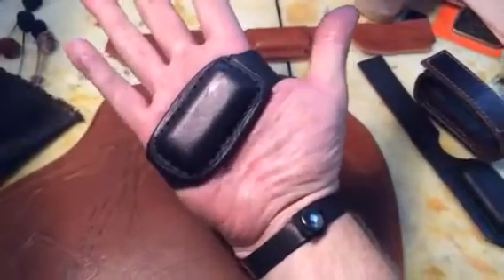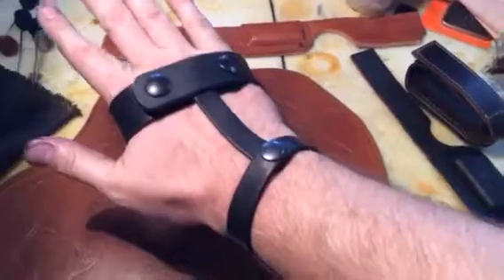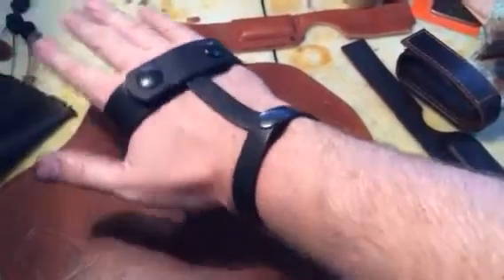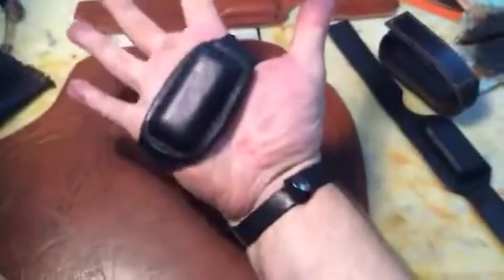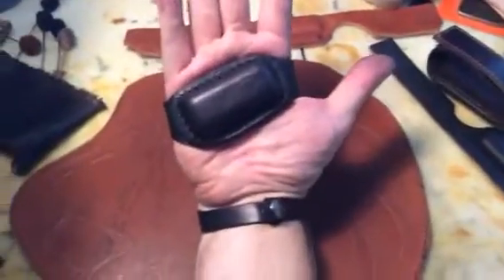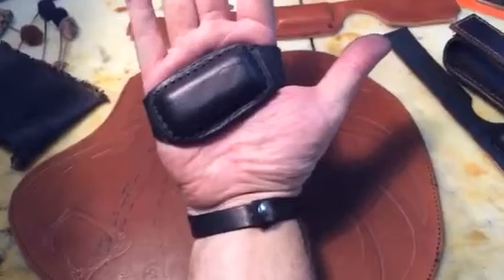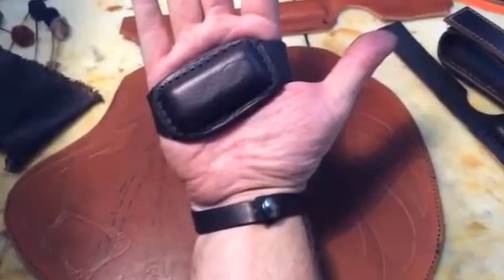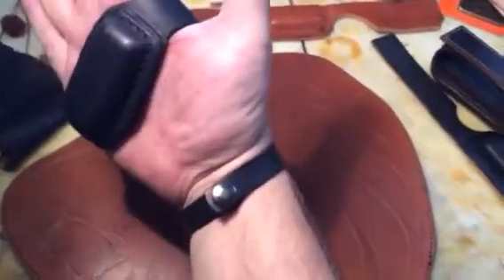Original lead Palm sap GEN 2